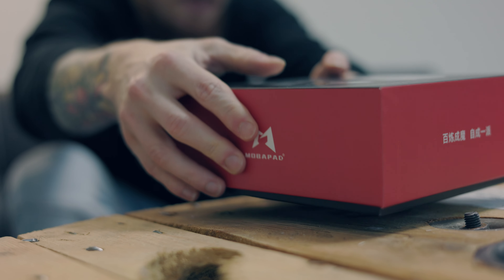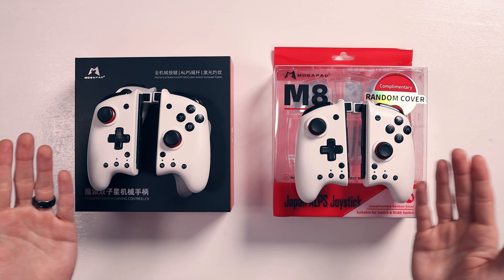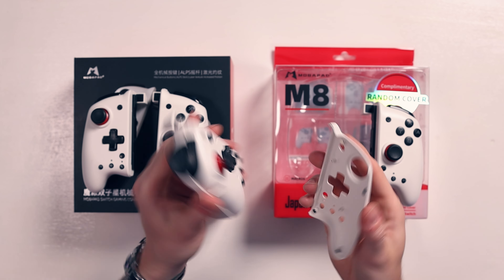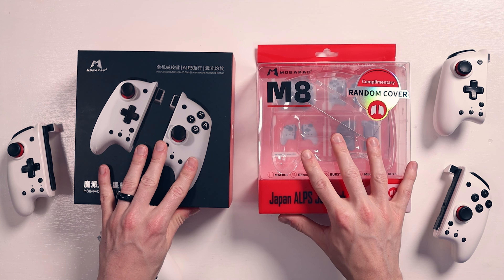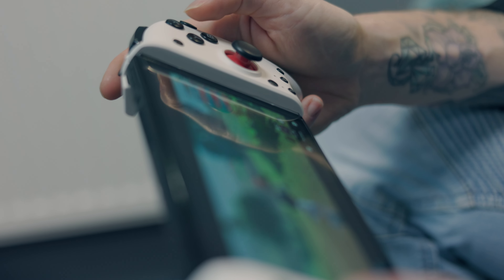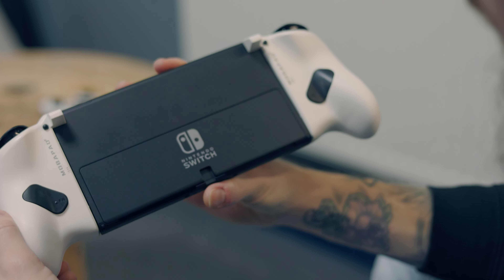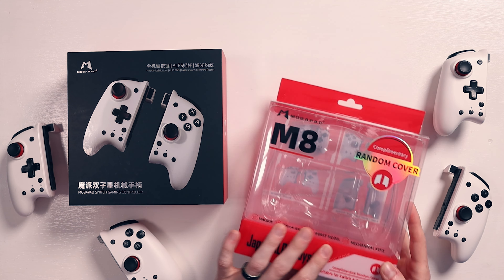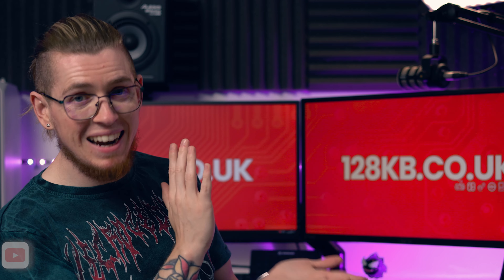MOBAPAD M6 VS M8 - What's The Difference?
A while back we reviewed the Mobapad M6 Gemini joy-con alternatives, then Mobapad decided to send us the Mobapad M8 joy-cons to check out too. In my "first look" video I stated the M6 & M8 looked surprisingly similar... A little too similar... Well, we finally have the answer so let's put them head to head! Mobapad M6 VS M8, what's the difference? I'm going to tell you!

Gear We Use In Our Videos